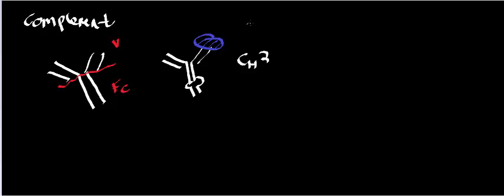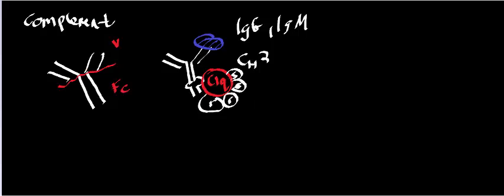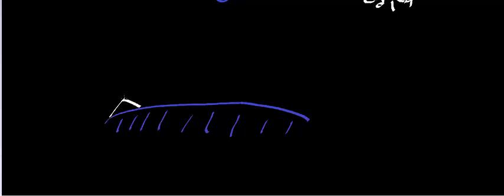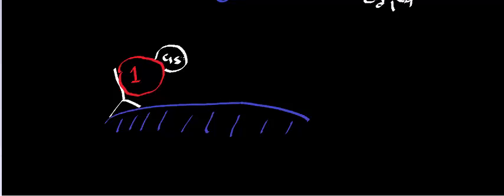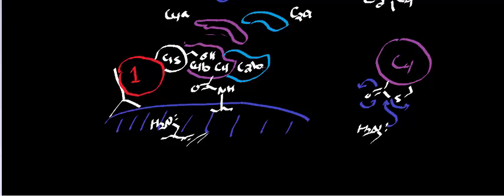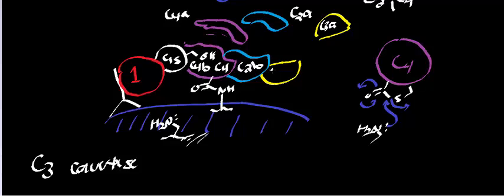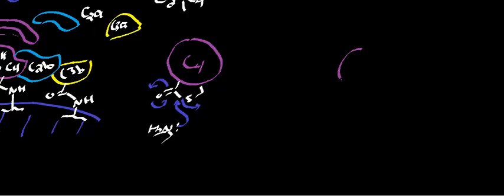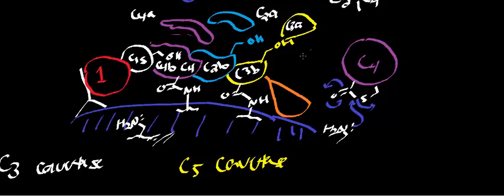Immunology | Complement - Classical Pathway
Welcome to Catalyst University! I am Kevin Tokoph, PT, DPT, and this is one of my earlier immunology videos where we discuss the classical (antibody) component of the complement pathway.